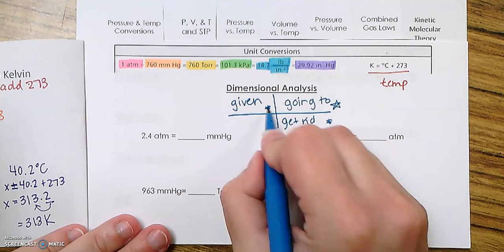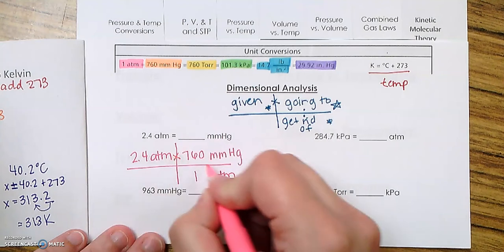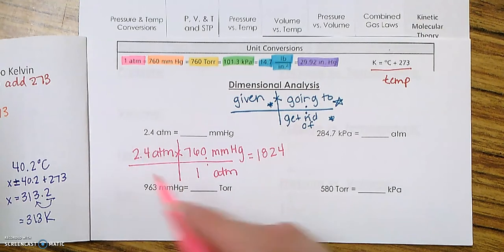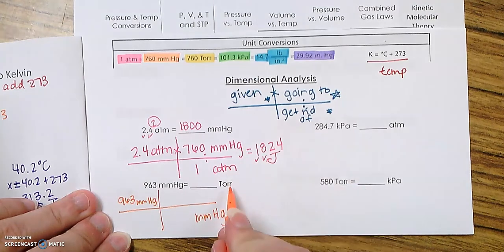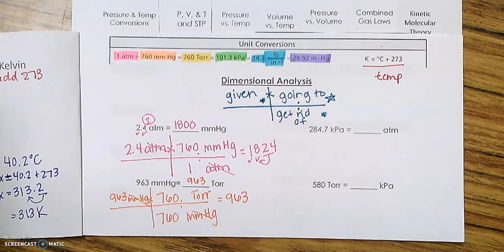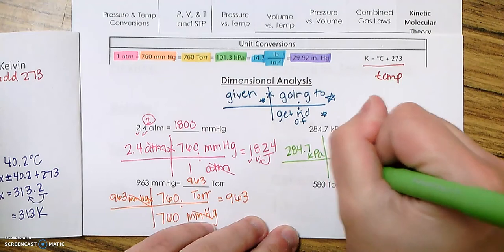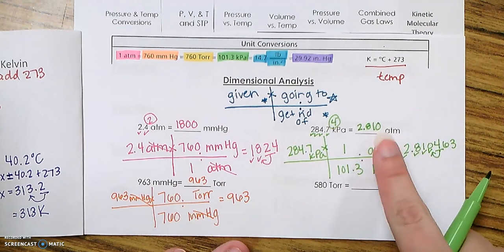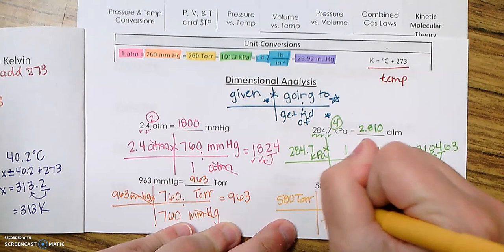Gas Laws #3 Pressure Conversions